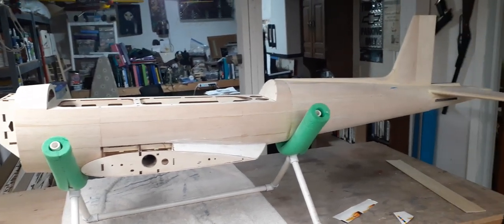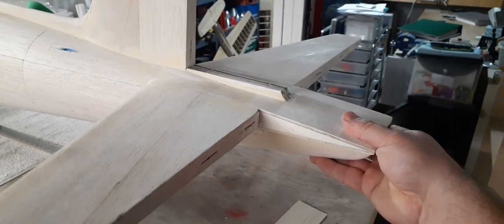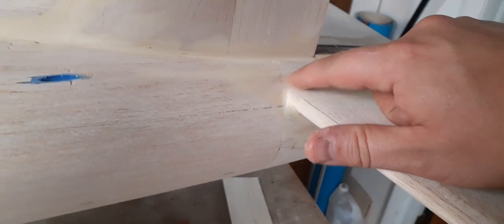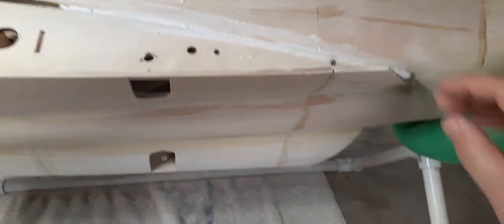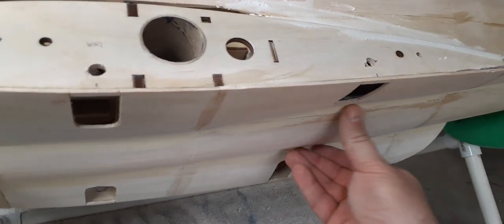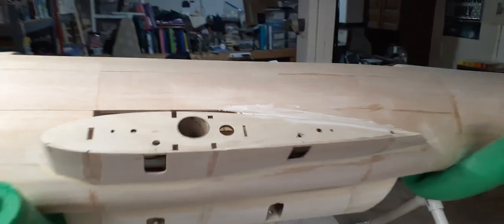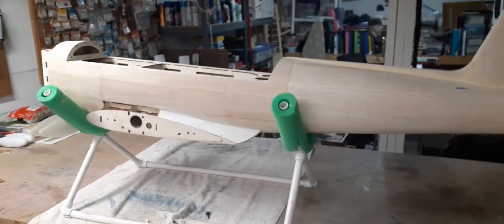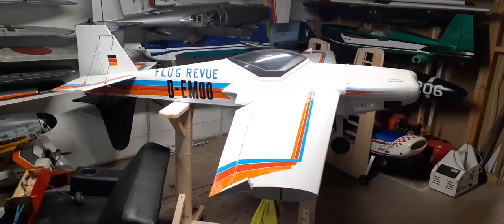Carolina Custom kits Super Chipmunk build #8